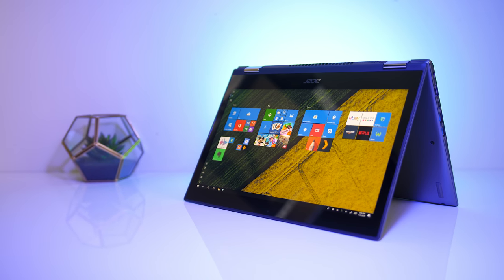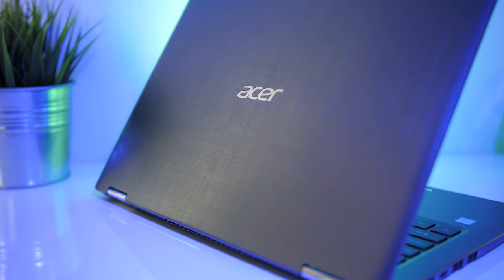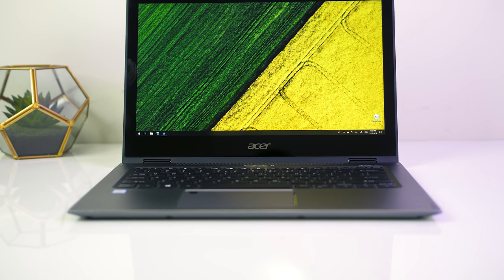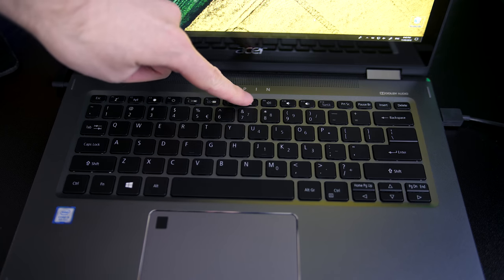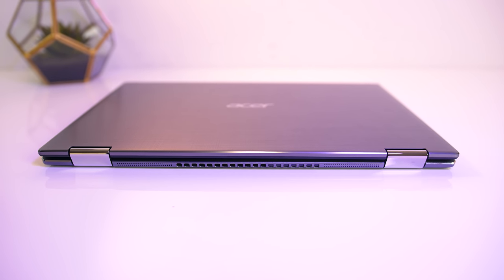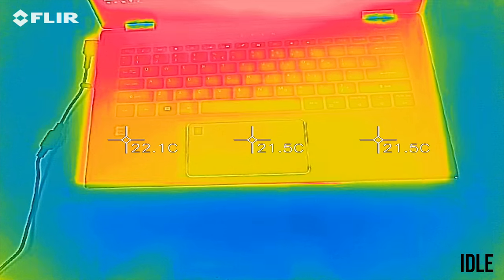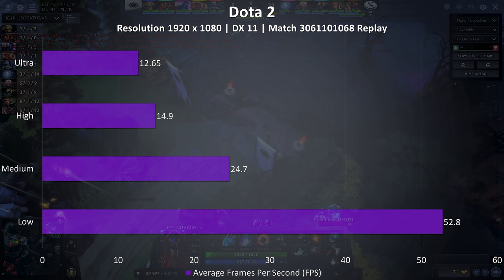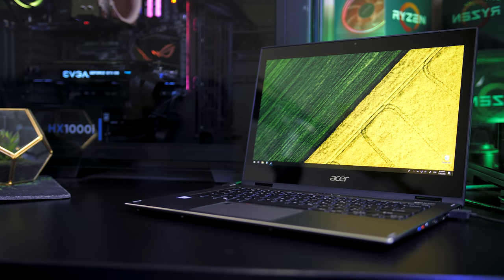Acer Spin 5 Laptop Review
The Acer Spin 5 is a 13.3 inch thin and light 2-in-1 laptop, so you can use it as both a traditional laptop or flip the screen over and use it like a tablet. This review will show you the features of the laptop to help you decide if it’s worth it.

This is the SP513-52N-58E1 model and was sent over for a few weeks for review, all thoughts and opinions are my own.